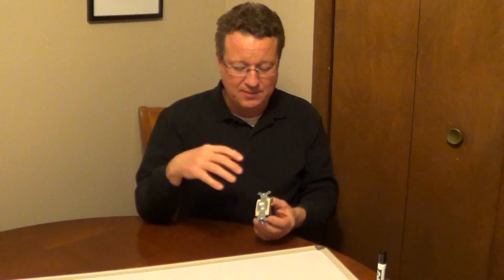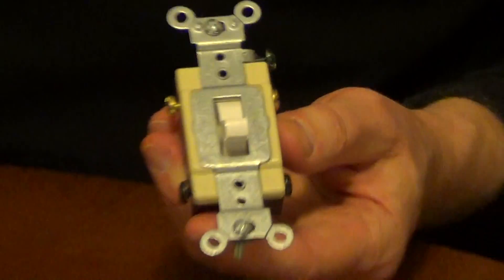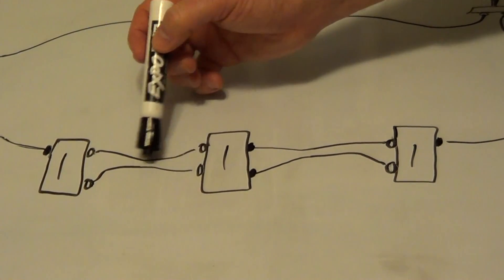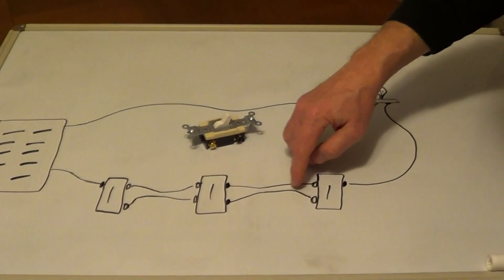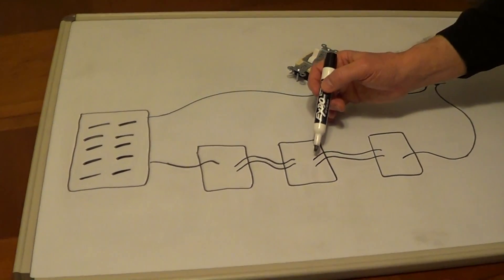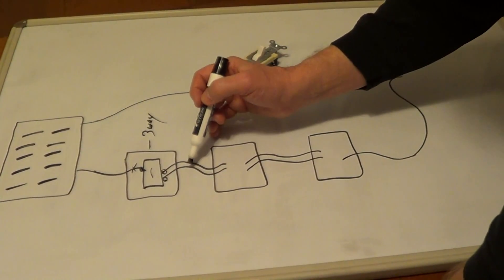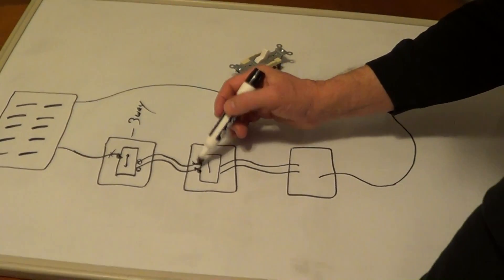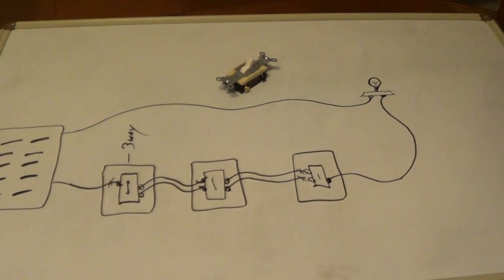Wiring a 4 Way Switch - 4 Way Switch Diagram - Four Way Switch Wiring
A 4 way switch is used when you have three or more locations that operate a light or group of lights. The lever does not have an ON or OFF label. A 4 way switch is always wired between a pair of 3 way switches. When you have more than 3 switches, you will always have a pair of 3 way switches and all the other switches will be 4 way switches. The 4 way switches will always be wired between the pair of 3 way switches.

A 4 way switch has 4 screw terminals and a green grounding screw. The 4 screw terminals will be grouped in pairs. They may be marked Line 1 and Line 2, or Input and Output, or you may have two screw terminals colored dark and two screws colored light.

To replace a 4 way switch, you will first turn off the power to the circuit that you are working on. After unscrewing the cover plate and the switch, pull out the old switch and mark one group of wires with masking tape. You want to identify the pair of wires going to Line1 or Input or the dark colored screws. These 2 wires will be coming from one cable that is grouped together. In the box, you will have 2 cables connecting to the 4 way switch. You may or may not have a grounding wire.

The pair of wires from one cable should be identified before you remove the old switch. If you removed the old switch and did not mark the wires, you need to find the 2 cables. Each cable will have 2 wires or 2 wires and a ground, grouped together coming into the box. These 2 wires must be connected to one of the paired groups of screw terminals.